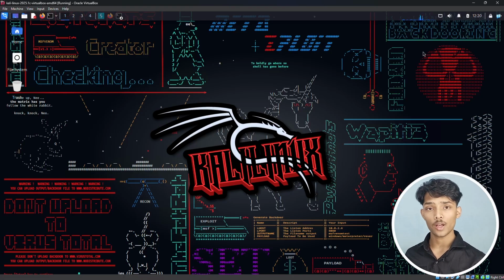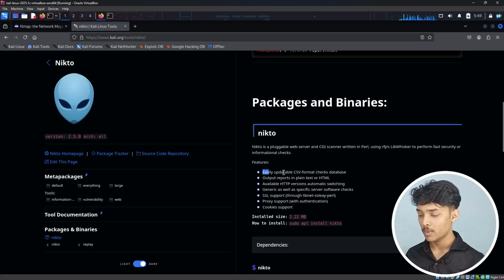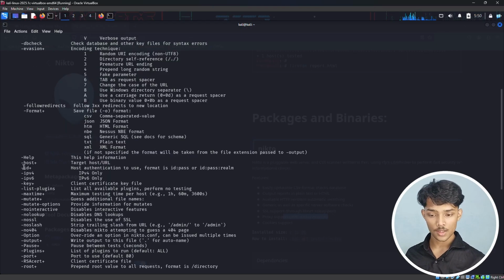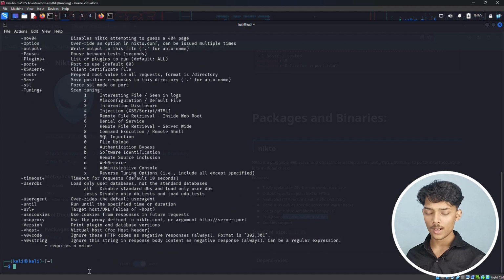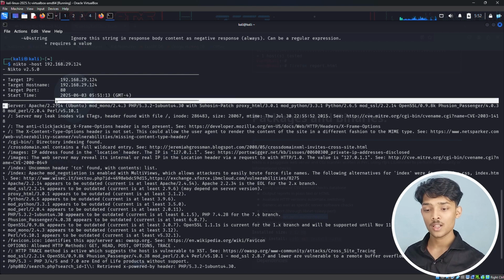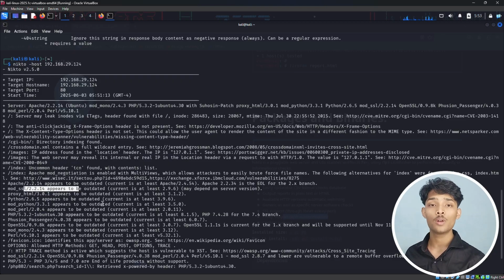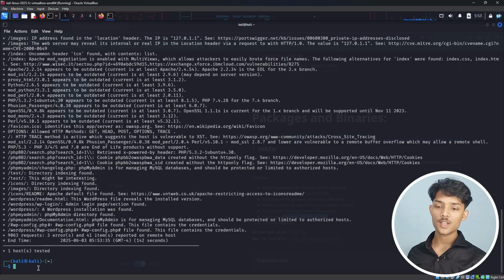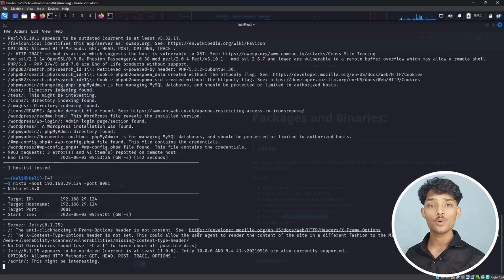11 Nikto Tool for Website Hacking | Bug Bounty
In this video, you will learn how to use the Nikto tool for website hacking, vulnerability scanning, and bug bounty testing. Nikto is a popular web server scanner used by ethical hackers to find common security issues, outdated server versions, dangerous files, misconfigurations, and other useful information about a target website.

This tool is helpful for beginners because it gives a quick security overview of a website or web server. Bug bounty hunters can use Nikto during the reconnaissance and scanning phase to identify possible weak points before moving into deeper manual testing.

By the end of this video, you will understand how Nikto works, why it is useful in website security testing, and how it can support your bug bounty workflow.